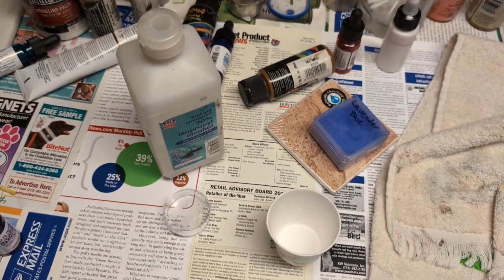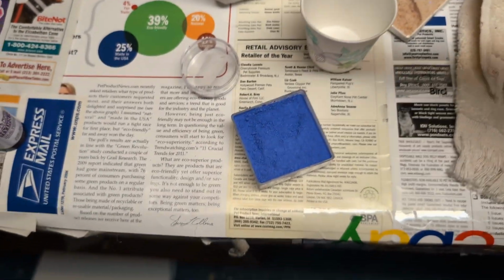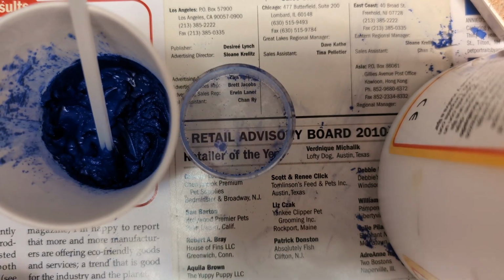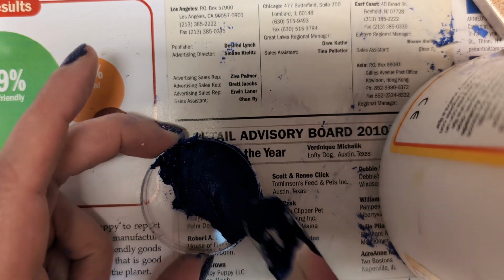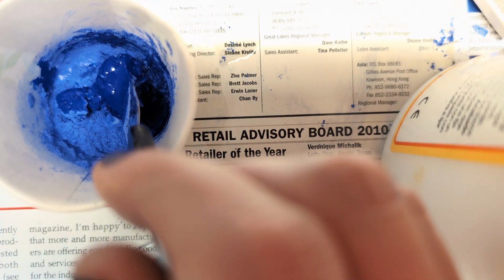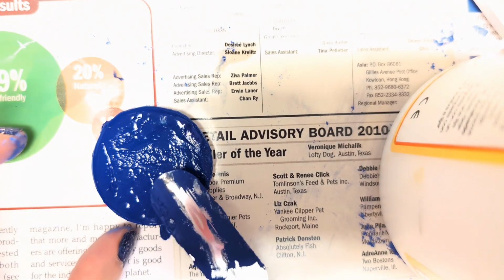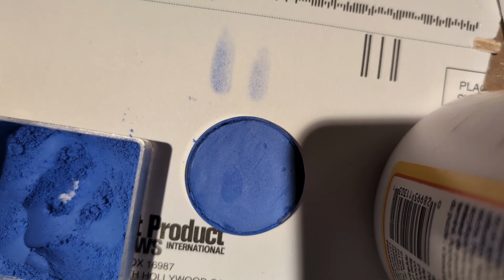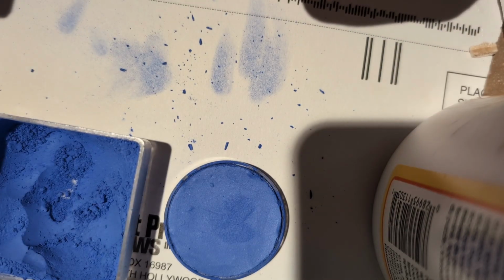How to Make Your Own Pastel Pan from Powdered Pigment or Stick Pastels!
Impulse experiment video coming your way! So the talk is always about how to fix Pan Pastels, but what about making your own with the same methods using either powdered pigment or even a shaved pastel of another brand? Well, I'm here to show you that it works! Check it out! Here's how to create your own PanPastel.

Care to buy me a "coffee"? I would be truly grateful!

You do NOT have my permission to download and/or re-upload any of them in whole or in part. Just use the share links on the video if you’d like to share. Thank you.

For clarity, I am a participant in the Amazon Services LLC Associates Program, an affiliate advertising program designed to provide a means for me to earn fees by linking to Amazon.com and affiliated sites.